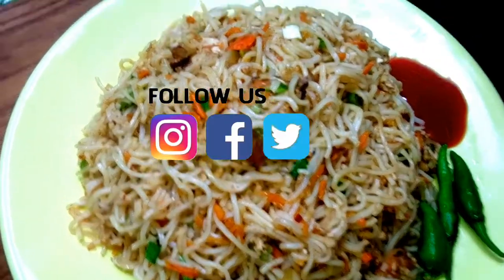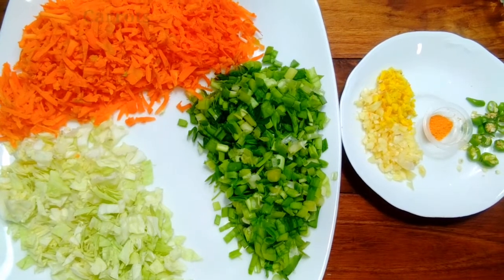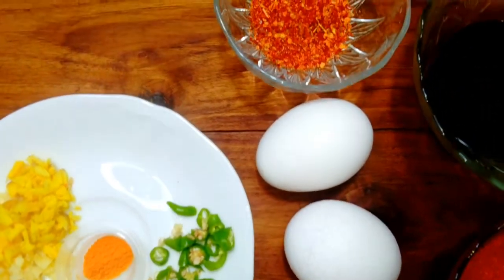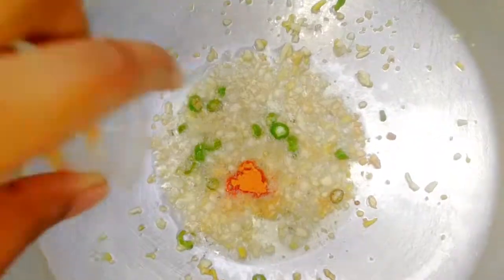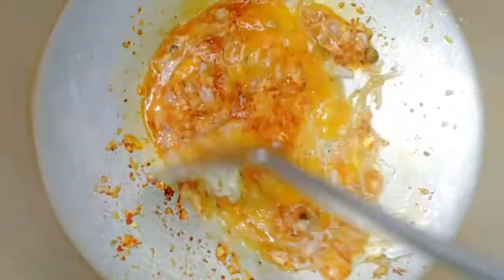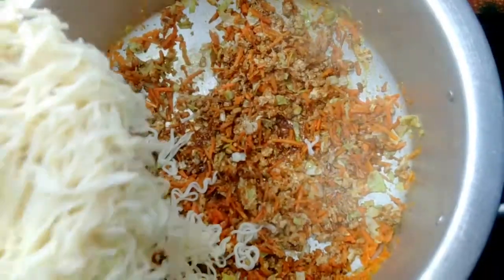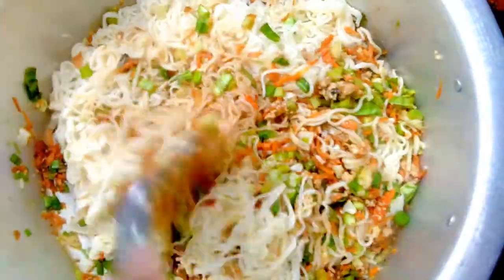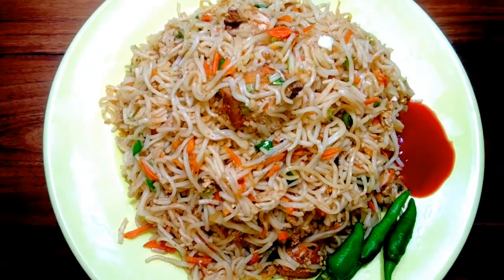හදන්න ලේසිම කොත්තුව හදල බලමුද? Noodels kottu recipe | cook with sudu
ingredients

👉carrot
👉Gabege
👉Leeks
👉Ginger and Garlic
👉1/2 Tsp Tumuric powder
👉Green chilli
👉1 Tsp salt
👉2 Eggs
👉1 Tbsp chilli flakes
👉2 Tbsp soy souse
👉chikcen curry

😍😍Thank you so much for joining my channel and love it so much😍😍